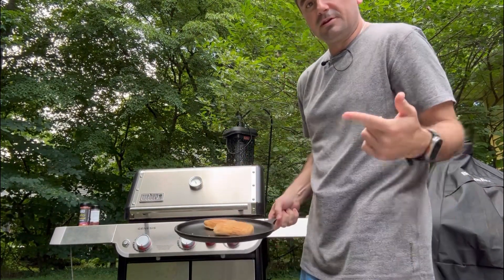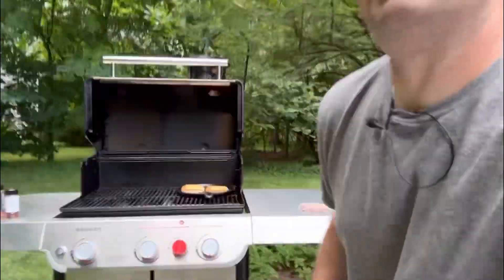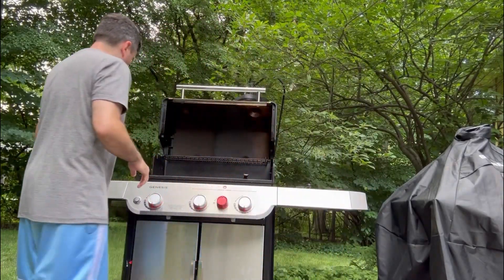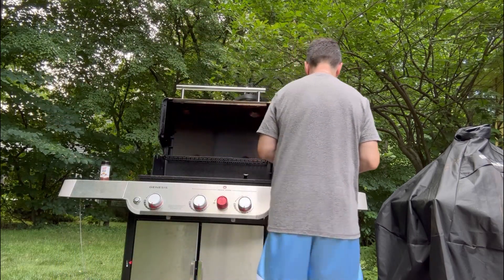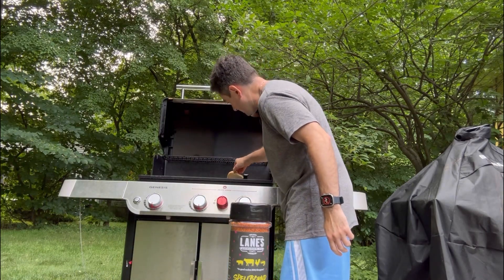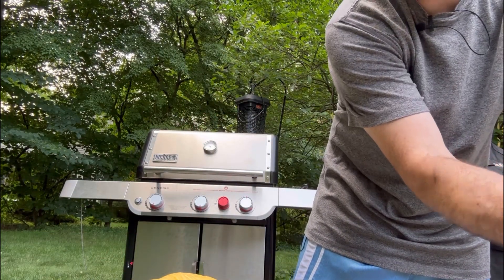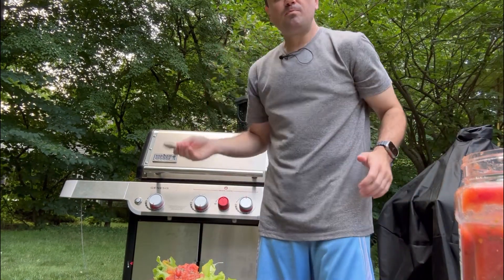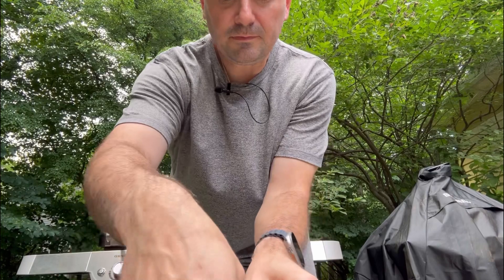BearzapperBBQ's 10-Minute Mexican Burger: Fast & Flavorful!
Short on time? Your meal doesn't have to suffer. Join us at BearzapperBBQ as we show you how to whip up a mouthwatering burger in just 10 minutes! This fast and flavorful recipe is perfect for busy weeknights or impromptu BBQ gatherings. 🍴🔥

Directions:
1)Grab yourself a fresh or frozen burger and put that on a pre-heated grill. I used a frozen burger from Costco. If you have a fresh burger, now would be a good time to sprinkle on any seasoning. I used @LanesBBQ Spellbound with a little extra chili powder for an added kick.
2)Set up a skillet or griddle and butter up the "inside" of your hamburger buns. Add the cheese to the "outside" of the buns to make a grilled cheese.
3)Flip the burger over at about 3-4 minutes and season the second side.
4)Your grilled cheese bun should be about ready so transfer it to a plate and top with lettuce and salsa. If you're going with store bought, make sure to get a chunky salsa so it's not too watery.
5)3-4 more minutes should pass at this point you can remove the burger from the grill and place it on the bun. I didn't use any other condiments as the salsa, lettuce and cheese was incredible enough.
6)Take a bite and smile because this burger was created in less than 10 minutes and has ALL the flavor.